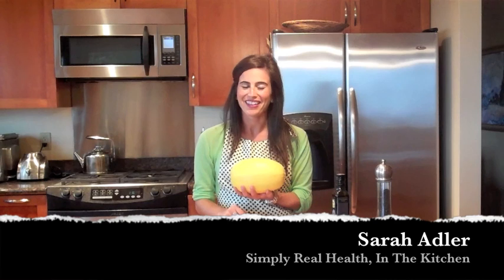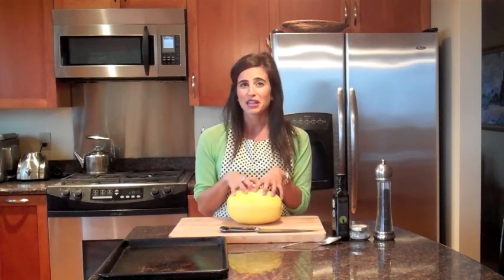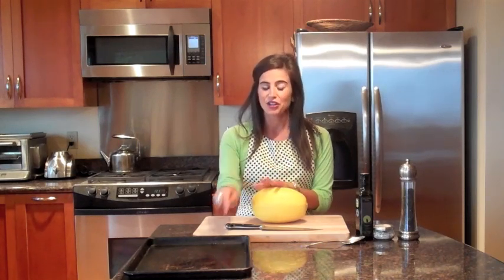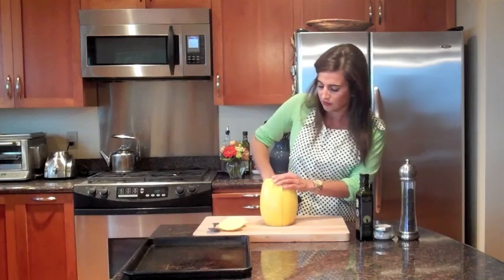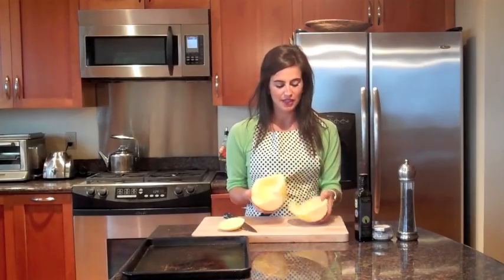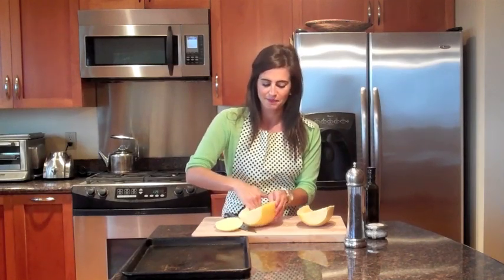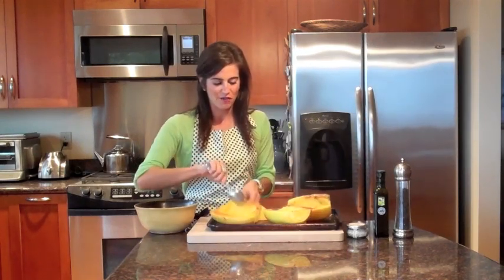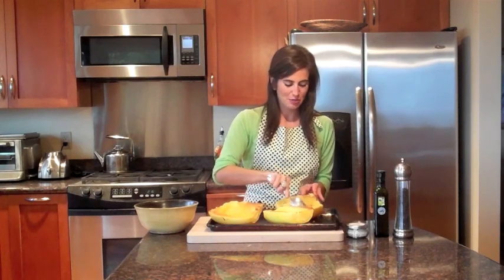How To: Make Spaghetti Squash, Simply Real Health In The Kitchen with Sarah, Episode 2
Simply Real Health, In The Kitchen, Episode 2: How To Make Spaghetti Squash!

For more great healthy + easy recipes, make sure you sign for the free weekly email